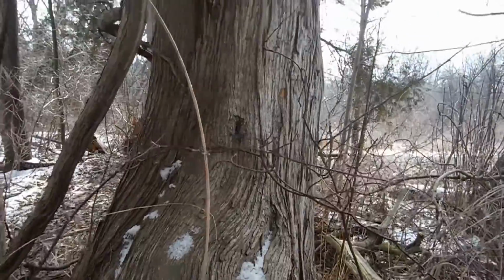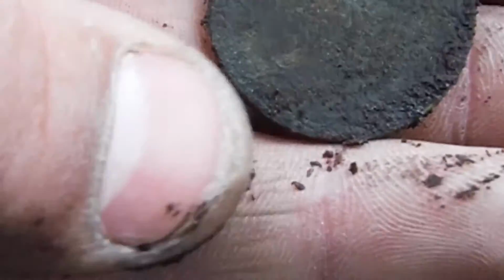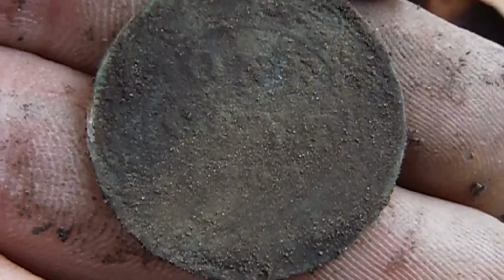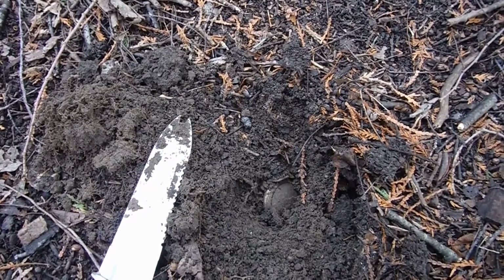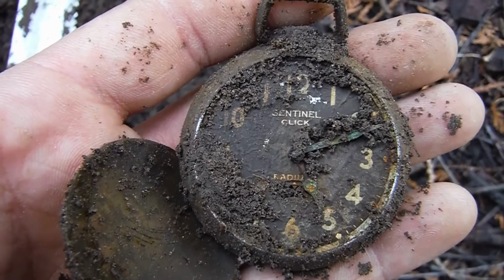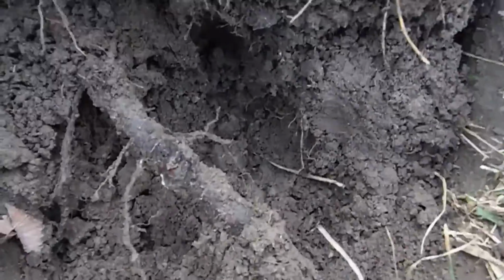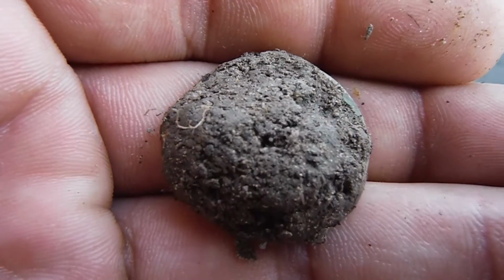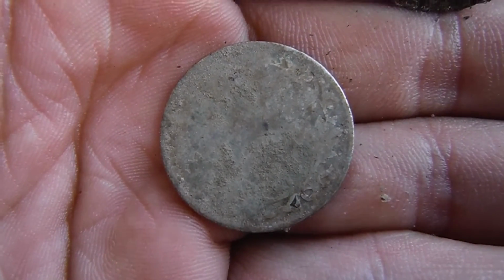Metal detecting Etrac - Radium vintage pocket watch, LC, Silver and relics 2016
Metal detecting- Vintage Radioactive pocket watch( Sentinel click).  Large cent,  25 cent piece,  Vintage zippo and relics in Canada.